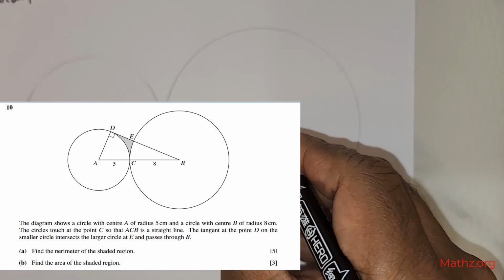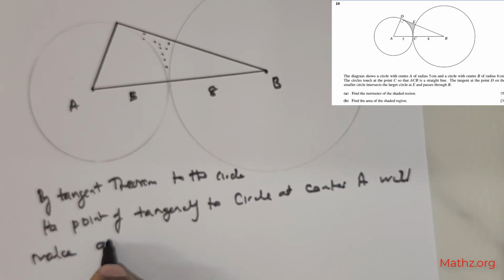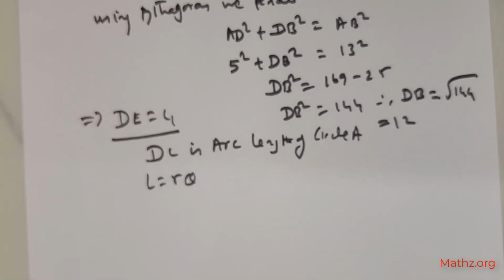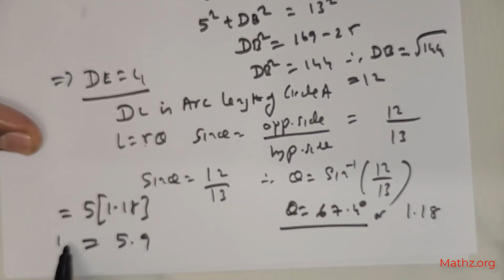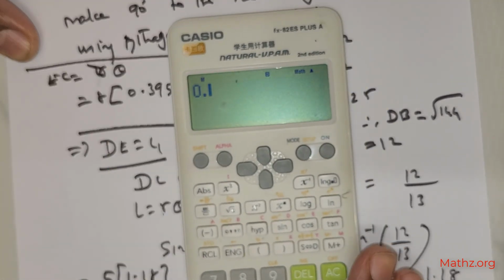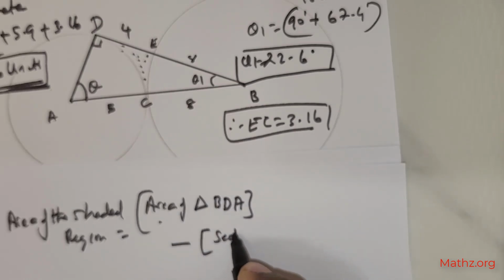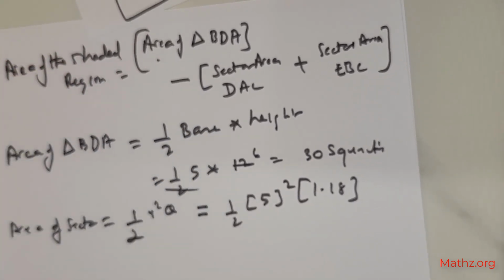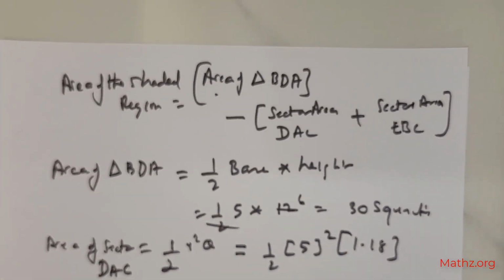🔥 March 2022 Pure Maths 1 | AS & A-Level Paper Solved Step-by-Step! 🚀| Question 10